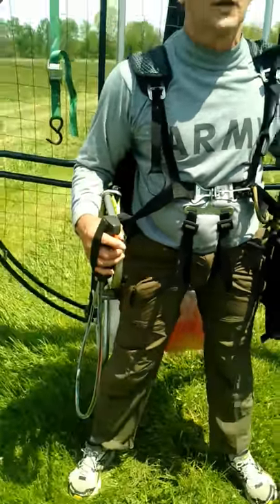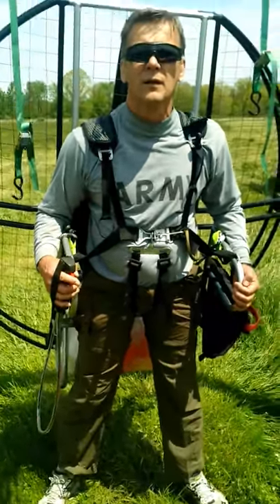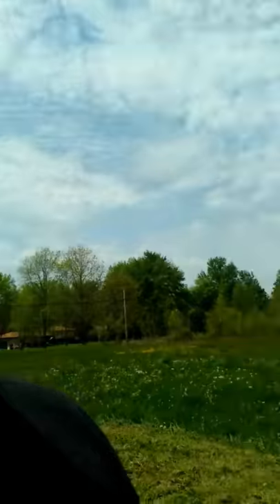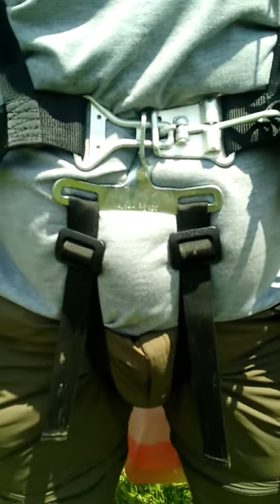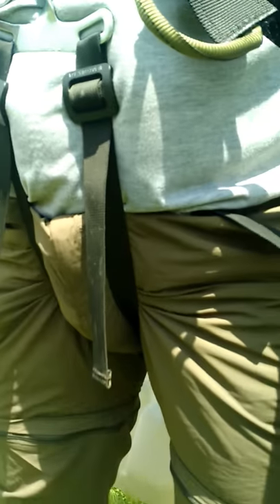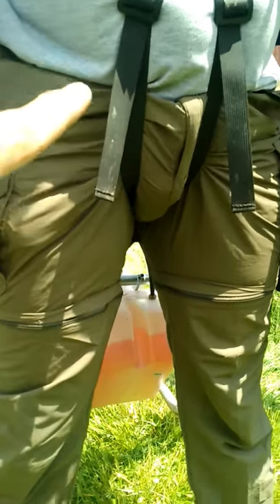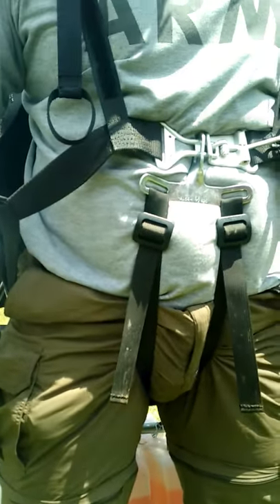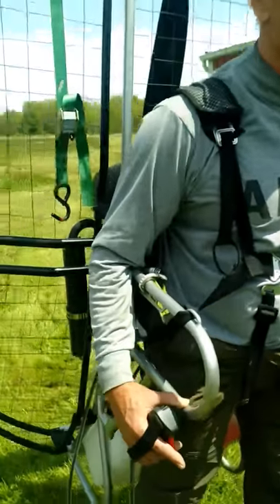Just ONE REASON...NOT to buy a FLAT TOP PARAMOTOR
Not only is this unit missing over a dozen-and-a-half features that are standard on a fresh Breeze. But this is one of the reasons I actually will never fly one. What a nut cruncher. Painful. Everyone else is charging over $2,500 for training. Have the date of this video I have trained 1072 students and have a Flawless safety record.